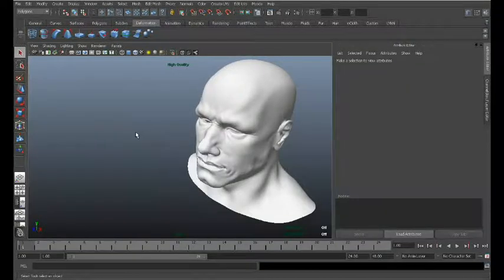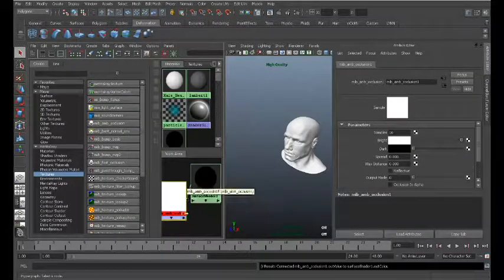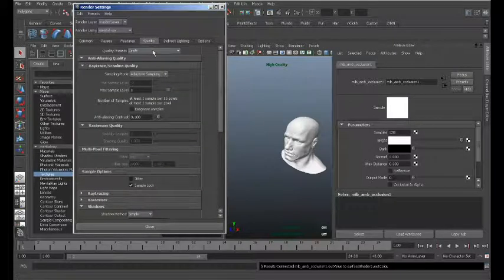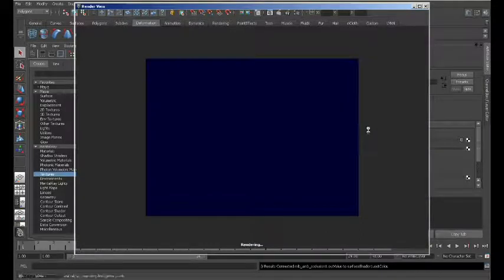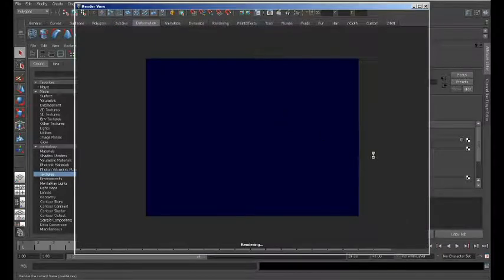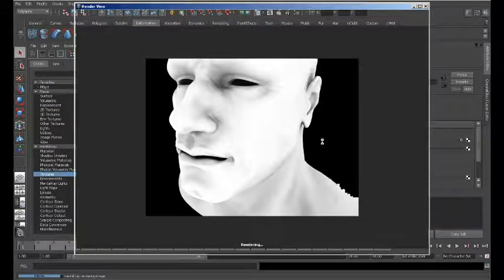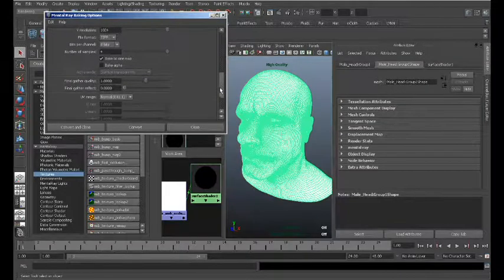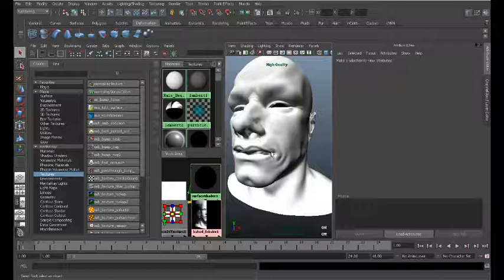Maps_Maya_AmbientOcclusion_Simplified.avi